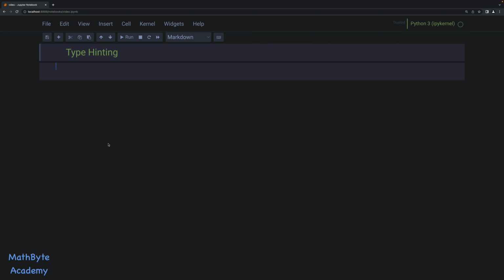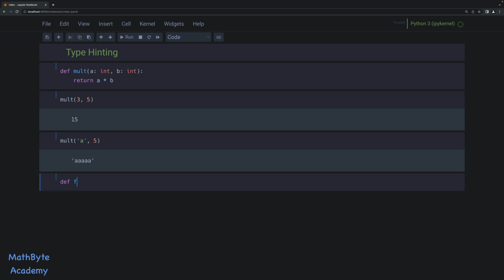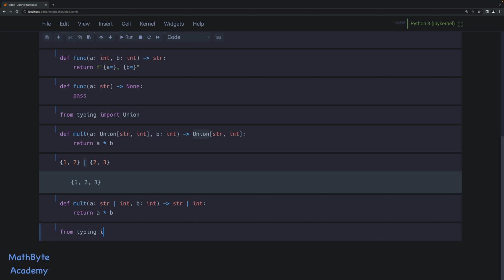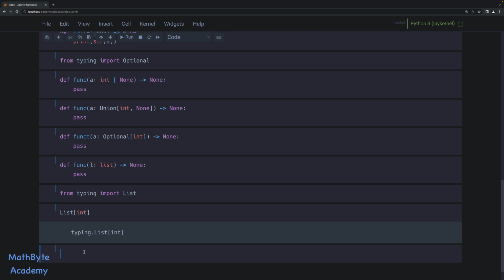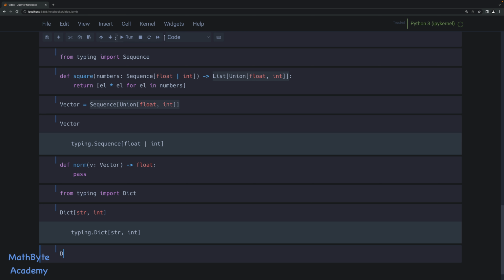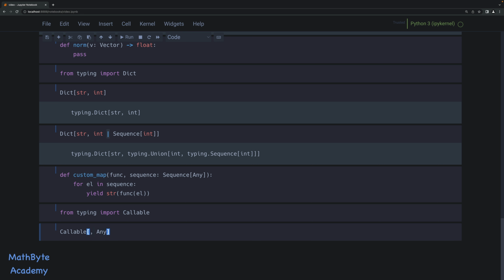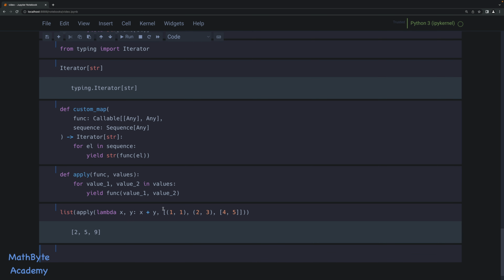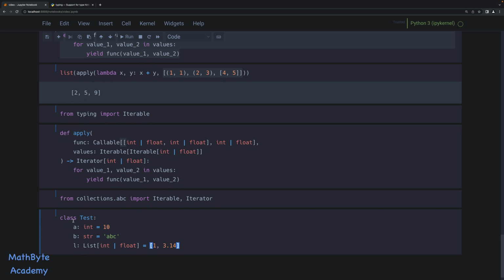Python Type Hinting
An overview of type hinting, including generics, in Python.